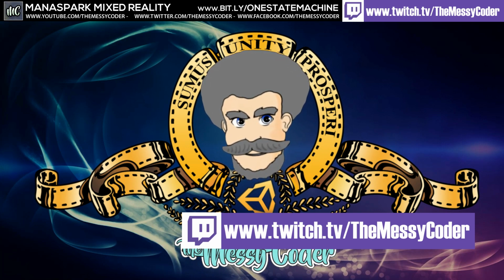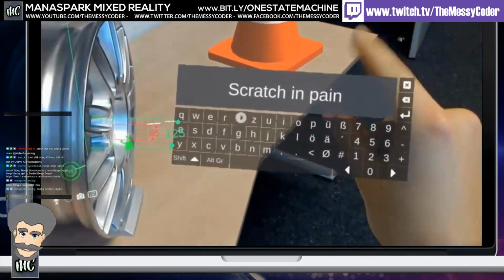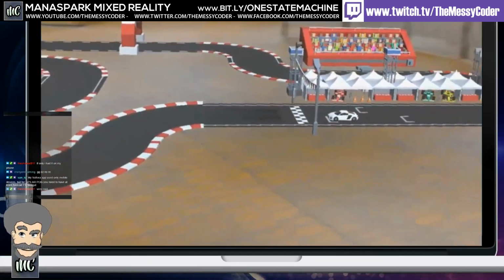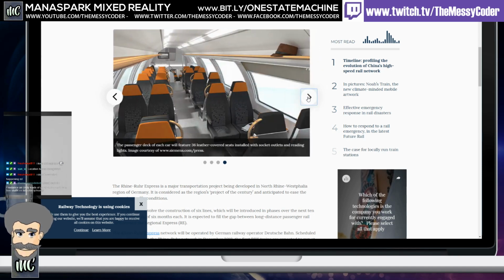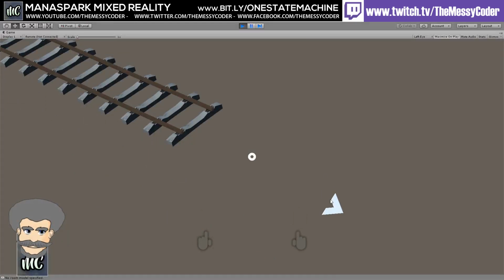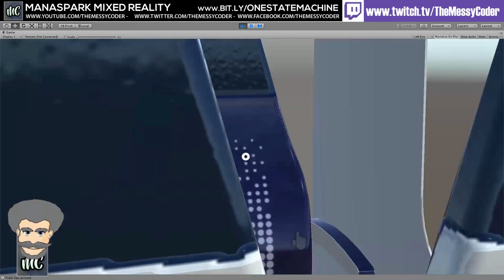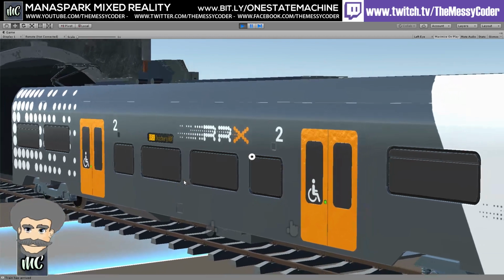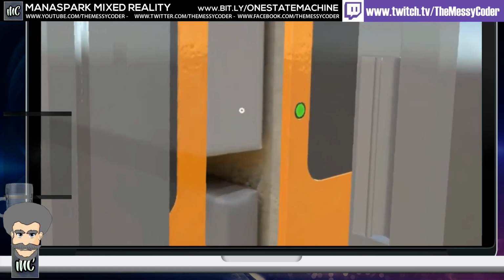Unity Interview - Manaspark Studios Augmented Reality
The 2nd part of my live interview with Max from Manaspark Studios talking about Augmented and Mixed reality, showing projects that were made using the One Logic Statemachine for Unity.

The One Logic Statemachine lets you create mighty State-Machines with ease on Unity's Animator.

There is no need to learn a fancy new system - just get started as usual with the Animator and integrate a state machine in your workflow as simple as that!

Use your own code base and logic without writing additional scripts. Execute functions from your own MonoBehaviour scripts on Animator states and create a clear structure of your program flow. Make your game/app logic accessable to your whole team by revealing the main dependencies and interfaces in the familiar Animator workspace.

The Unity Affiliate program helps drive a little cash back in to the Messy wagon and enables me to buy more assets to review, and also to put the heating on. I never accept any money for doing reviews.

Some community members donate assets from humble bundle and some devs provide asset keys on Unity. But if I paid for the asset or was given a free copy, that will never affect the rating I give. Unfortunately a few publishers have been upset by my opinion in the reviews but generally most appreciate constructive criticism, as it means they can fix bugs and make improvements to help make their assets and kits even better than before. So, always give your feedback, just make sure you are polite when you do. (okay yes I know I give out some 0 star reviews, but I am trying to be nice when I do that too)